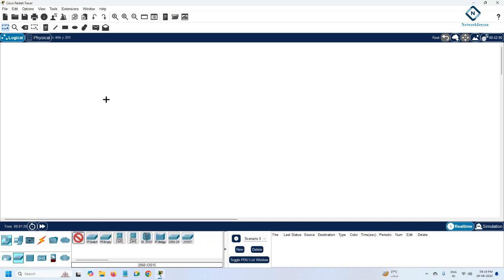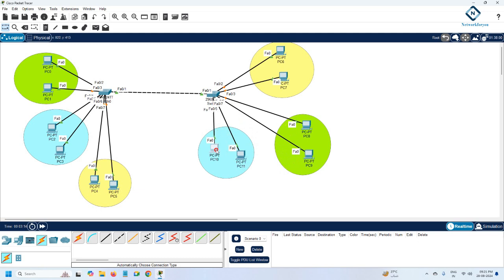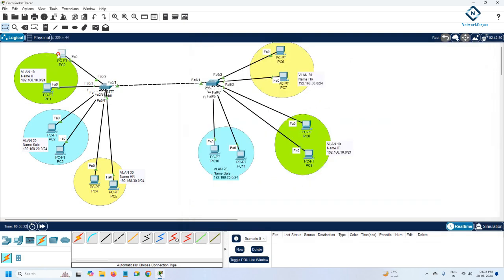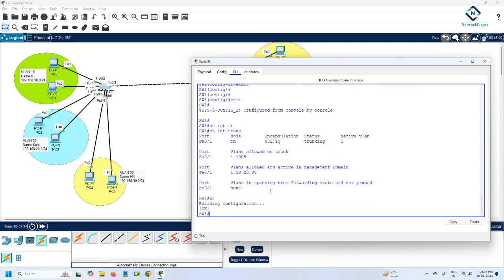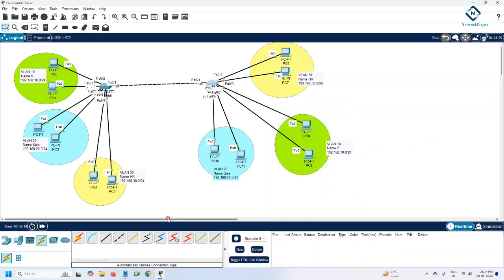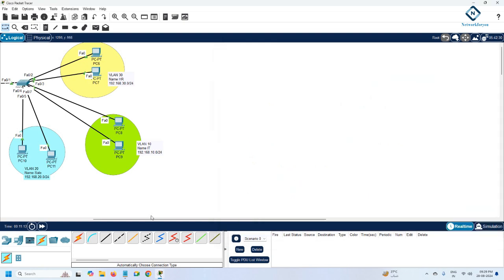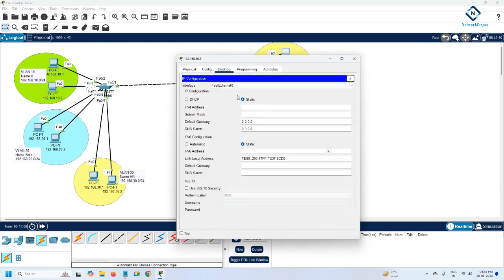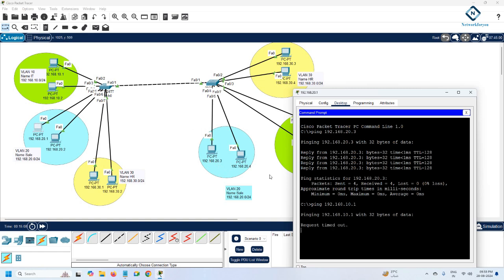16.How to create VLAN step by step | Packet Tracer | CCNA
16.How to create VLAN step by step ? | Packet Tracer | CCNA
Hello Everyone,

In this video we are going to discuss .How to create VLAN step by step ?
Thanks.

About us:
Thanks